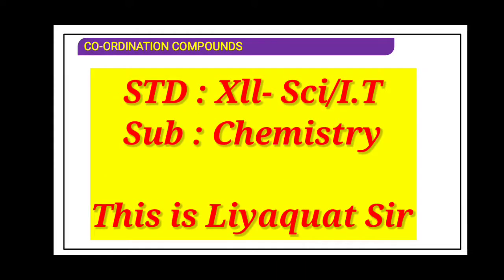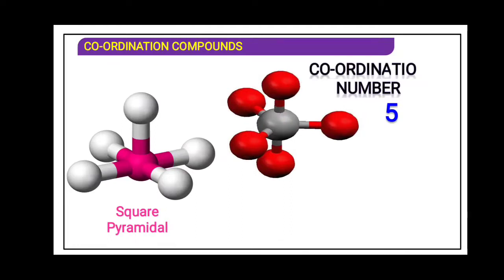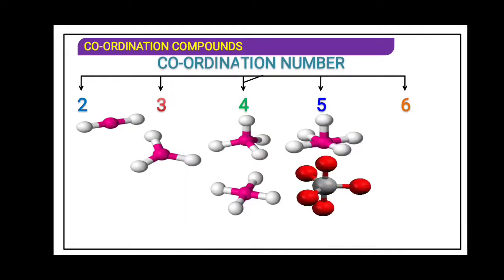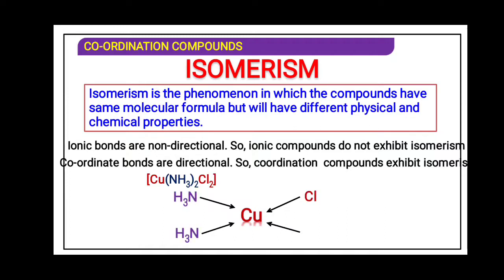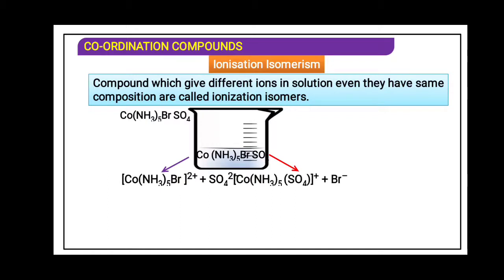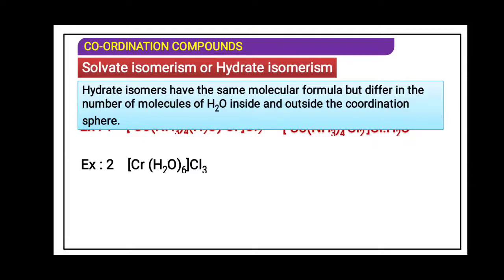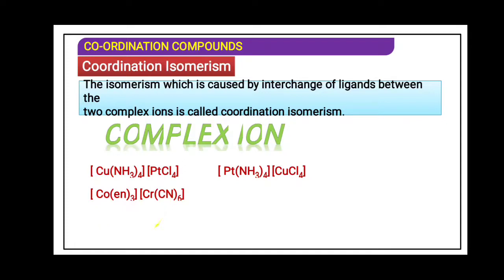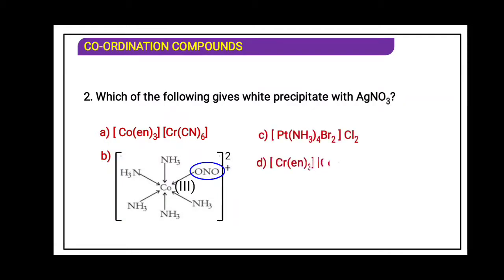Xll_Chemistry Chp.9 Co_Ordination Compound